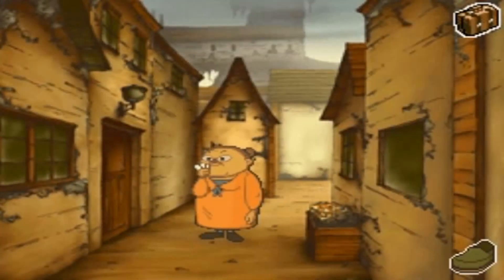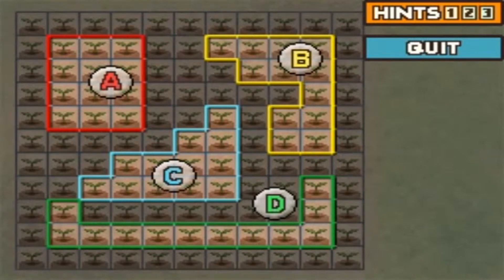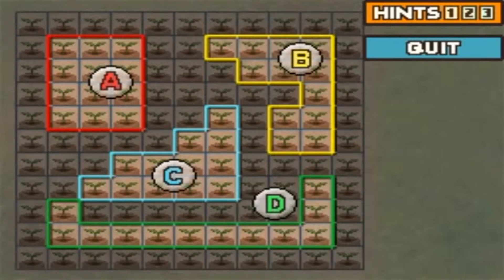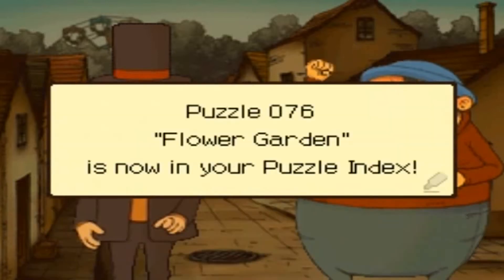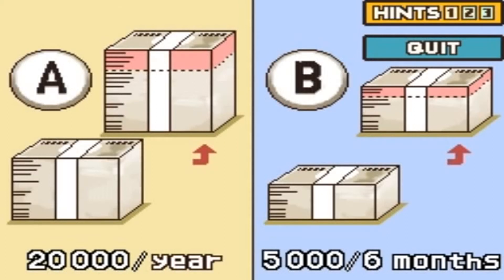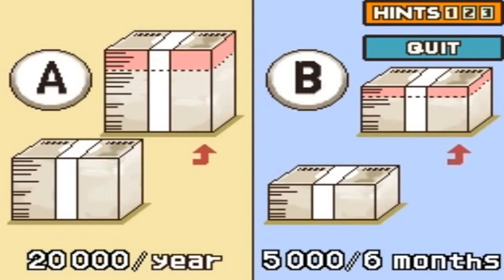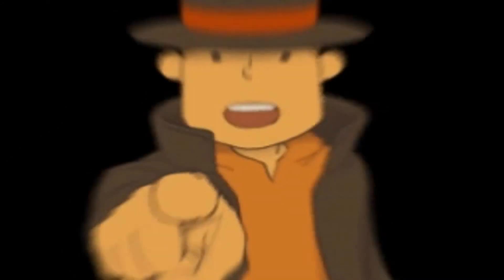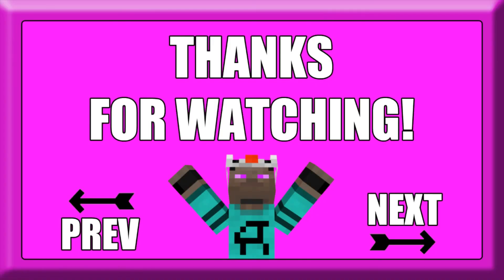Professor Layton & the Curious Village w/Triple S ~ #60 ~ Raise The Fence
► Renowned archaeologist Professor Hershel Layton and his self-proclaimed apprentice number one Luke Triton are summoned to St. Mystere. There they are put to the task of solving the mystery behind the late Baron Augustus Reinhold's will, the mystery of the Golden Apple. Mystery.

► Leave a LIKE/FAVOURITE! Helps me out A LOT =D